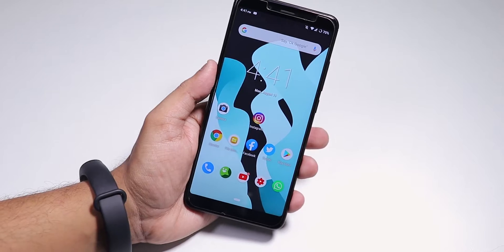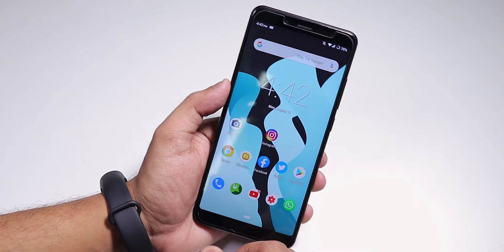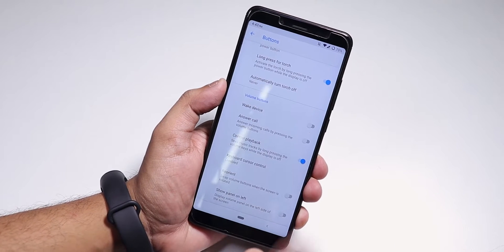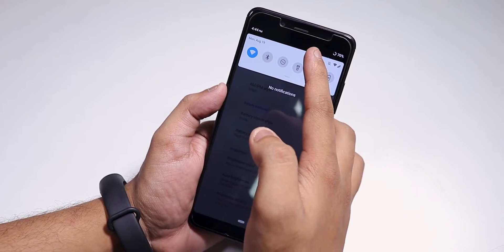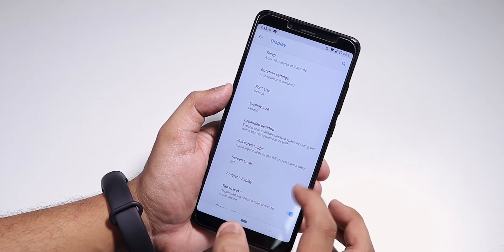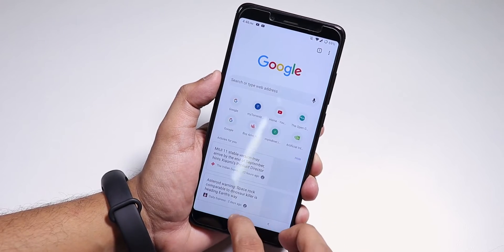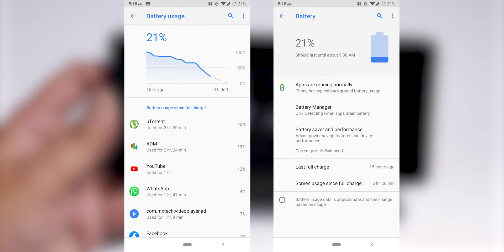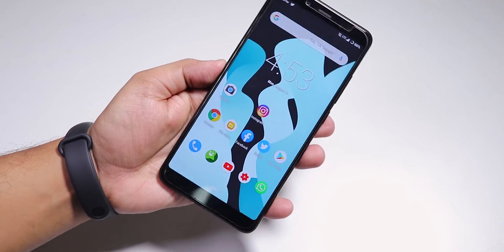Unoficial Lineage 16.0 Rom On Redmi Note 5 Pro || Why Is It Special!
UPI: titash.sharma-1@okaxis